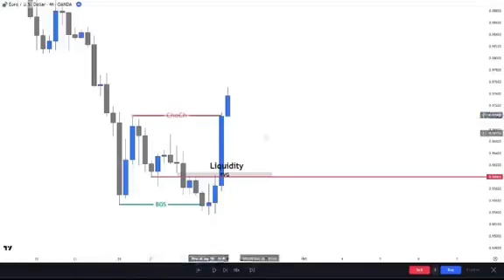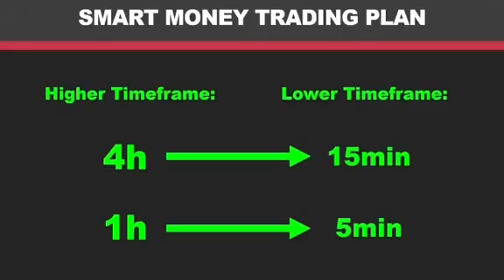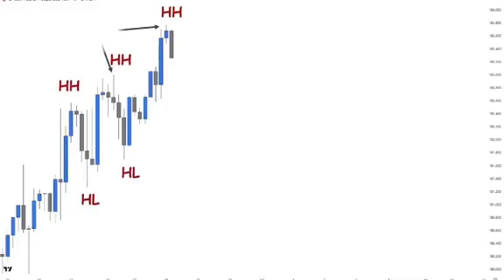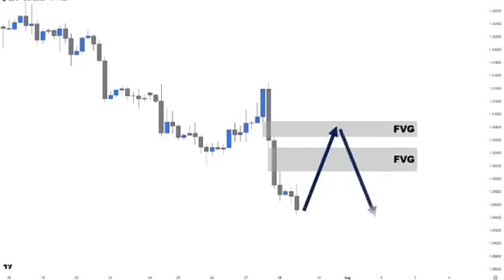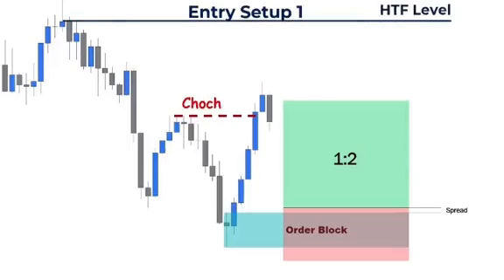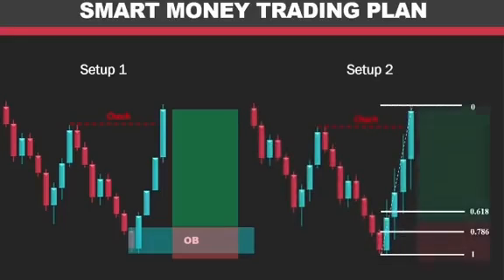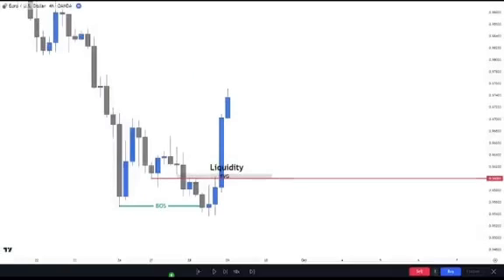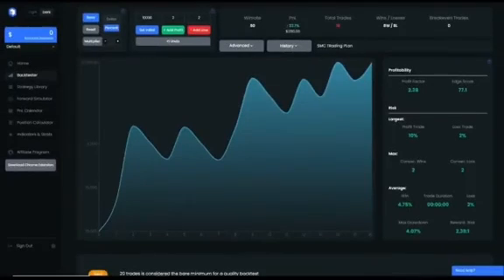Master the Smart Money Concept: Step-by-Step Guide for Forex Traders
Unlock the secrets of smart money trading in this comprehensive guide! In this video, we’ll walk you through the essential steps to create and implement the Smart Money Concept in your trading strategy. Whether you’re a beginner or an experienced trader, this tutorial will help you understand the key principles that can set you apart from the crowd.

📊 What You’ll Learn:

 • Understanding the Smart Money Concept
 • Identifying institutional levels
 • How to spot smart money movements
 • Practical tips for integrating this strategy into your trading routine

💡 Why It Matters:
The Smart Money Concept focuses on following the big players in the market. By learning to recognize and react to institutional moves, you’ll enhance your trading decisions and potentially increase your profits.

If you found this video helpful, make sure to hit the like button, share it with your fellow traders, and subscribe to stay updated with more forex trading tips and strategies!